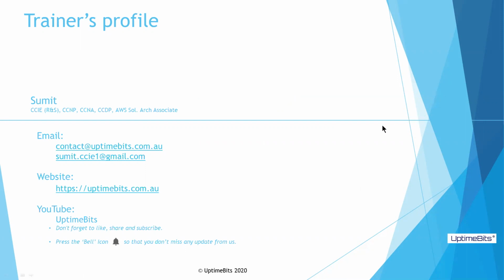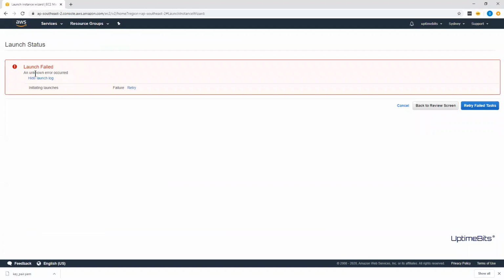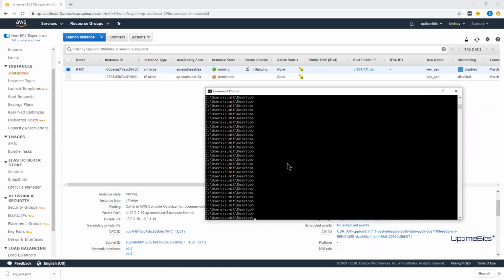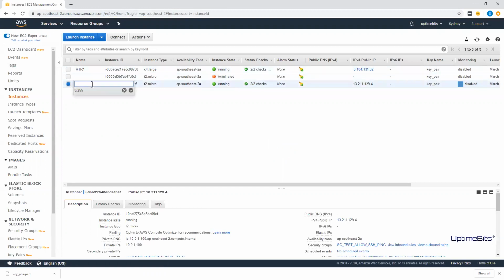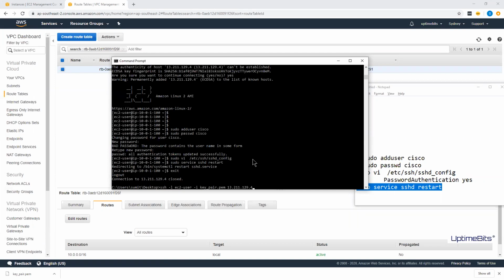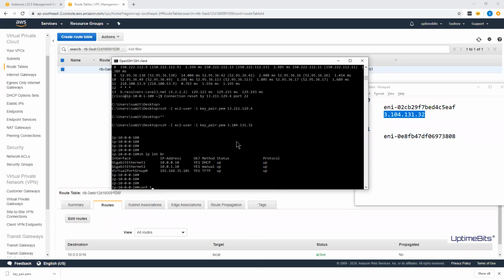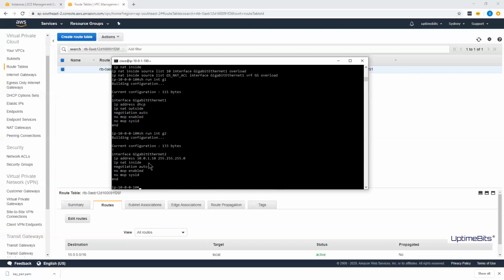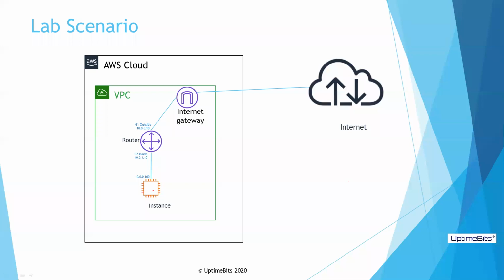00 Implementing Cisco 1000v Router in AWS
This video gives a brief demo on how to use a Cisco CSR 1000v Router in AWS cloud. It is assumed that the viewers of this video have a good understanding of Cisco device configuration e.g. NAT.